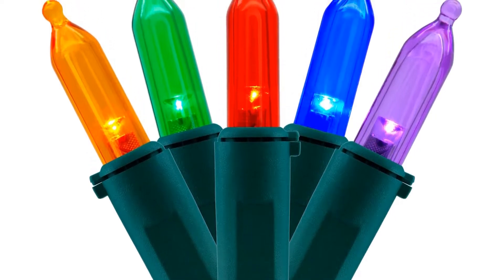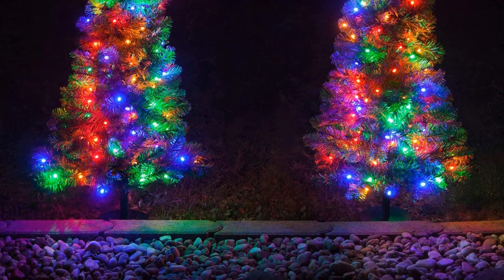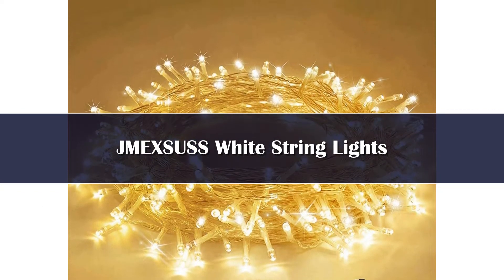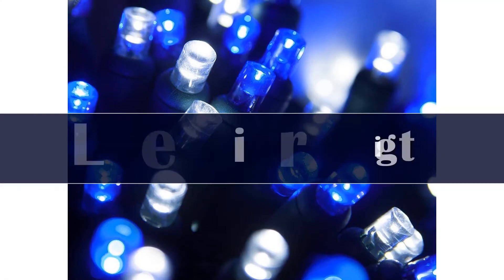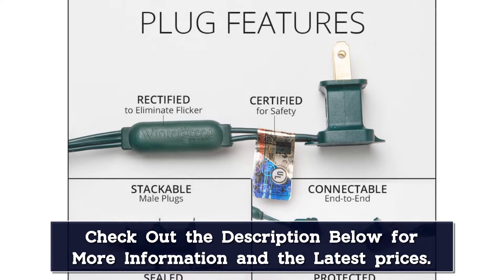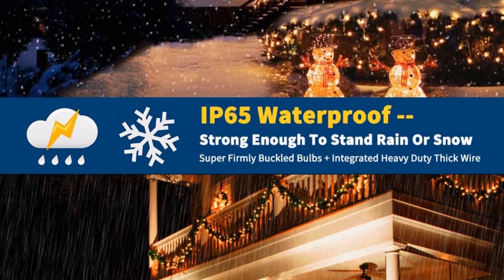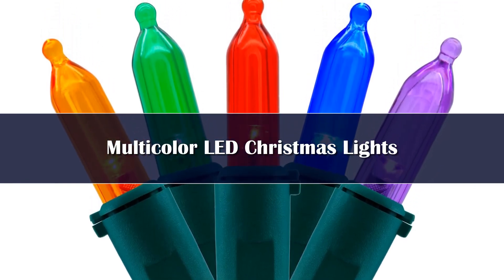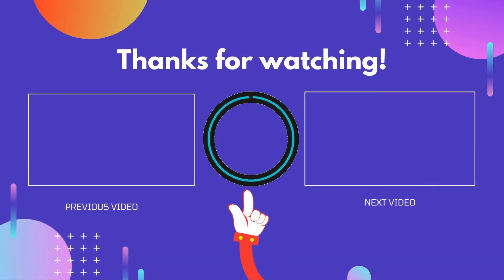Top 5 Best Christmas Lights 2024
In This Video, I Listed the Top 5 Best  Christmas Lights 2024, You Can Check Out the Latest Price or Purchase in the Description Below!

05.Santa Claus Cartoon Modeling LED String Lights

04.Christmas Indoor Outdoor Ornament Decor Waterproof Christmas LED Light

03.LED Fairy String Curtain Lights

02.LED Bluetooth String Light Christmas Tree Decoration

01.2.7M 5 Colors Christmas Decorations Garland Decoration Rattan Lights